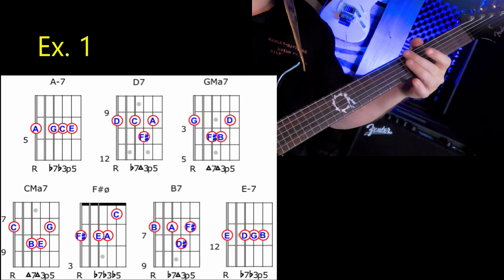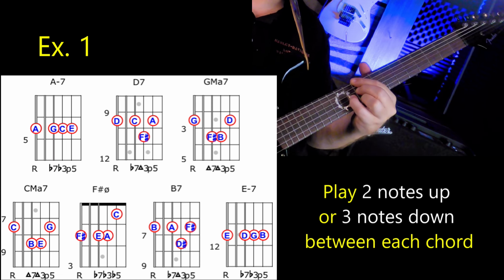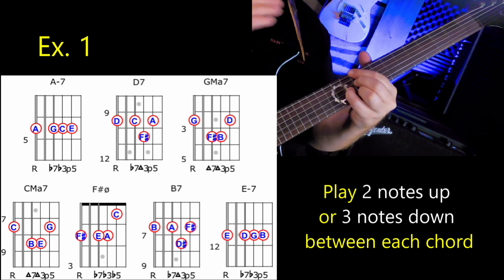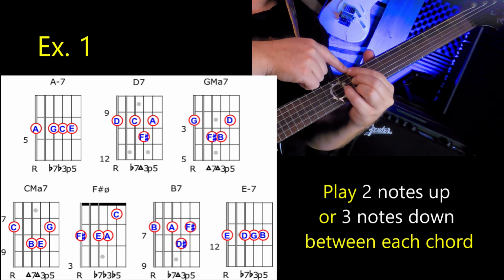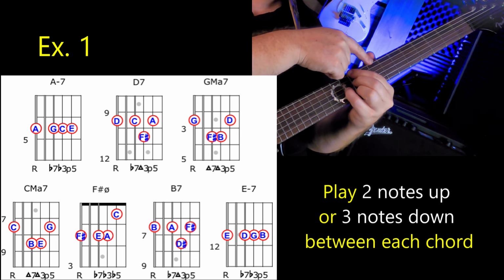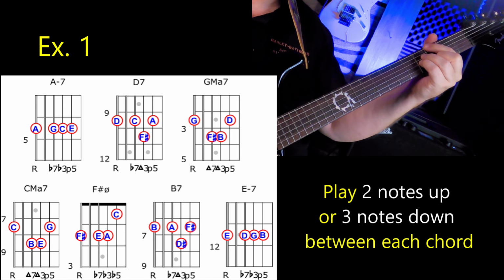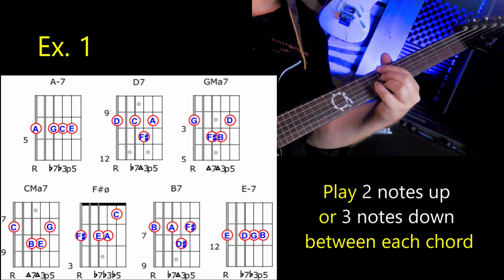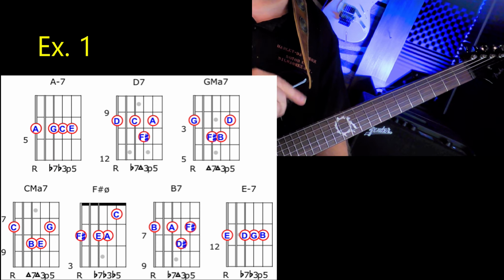#56 Four Chords 6 Ways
Chord study using the great standard, Autumn Leaves by Joseph Kosma. I've created an exercise to help memorize Ma7, 7, -7 and -7b5 chords in a scalar practice with the root on every string. Root position chords on the bass strings, 2nd inversion with root on 3rd string, 1st inversion with root on string 2 and finally 3rd inversion with root on string 1. Enjoy!

The Final Fantasy Stratocaster used in this tutorial
can be purchased at Ye Olde Music in Hanahan S.C. Ask for Michael Davis.

The Fender website says this about this particular model:

"Developed in collaboration with the FFXIV team, the limited-edition Final Fantasy® XIV Stratocaster® captures the originality, style and excitement of one of the world’s most popular online role-playing video games.

This incredibly unique Stratocaster is dressed in all black with a body that features translucent sections of blue and purple “crystals” designed to mirror Crystals of Darkness and Light, key thematic elements of the game.

The guitar features a maple neck with a slim “Modern C” shape that fits comfortably in the hand. A 9.5” radius rosewood fingerboard with narrow tall frets affords precise fretting and choke-free bends. Crystalline, warm and touch-sensitive tones are made possible via a trio of V-Mod single-coil Strat pickups while a “limit break” (a special ability used in FFXIV) switch takes the form of a push-push tone pot that puts the bridge and middle pickups in series for beefier sounds.

The FFXIV Stratocaster is highlighted with special game badging in the form of a meteor symbol inlaid into the 12th fret and a numbered neck plate decorated with the Final Fantasy XIV logo. Another special badge featuring both Fender and FFXIV logos adorns the front of the included vintage-style hardshell case. The guitar also comes with a special book containing a numbered certificate and an exclusive FFXIV illustration card made by Square Enix."